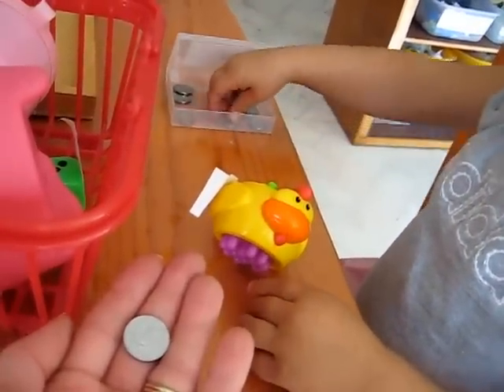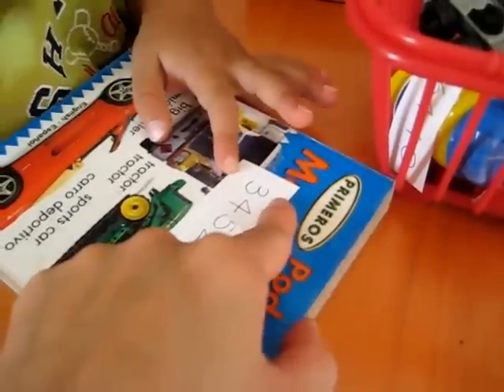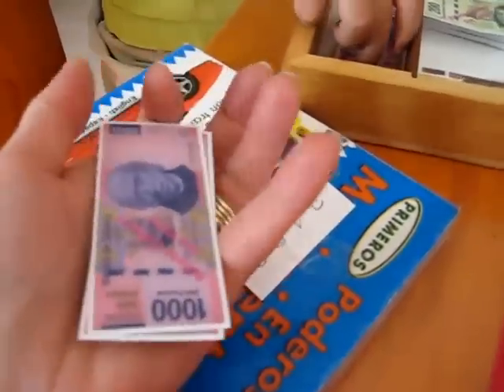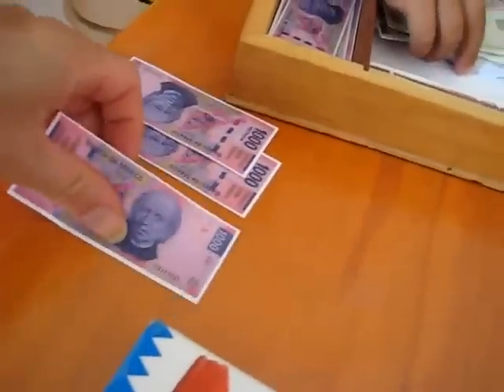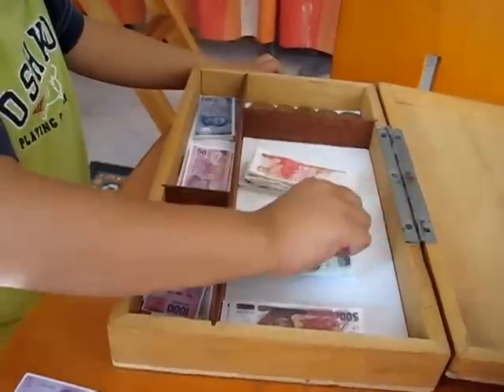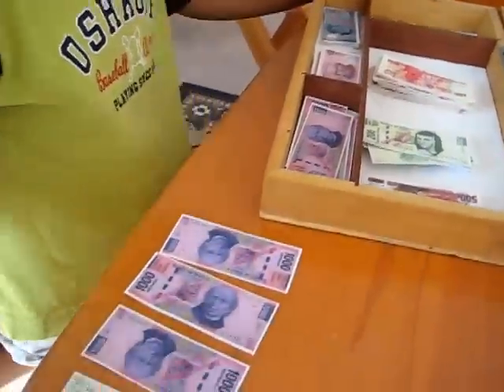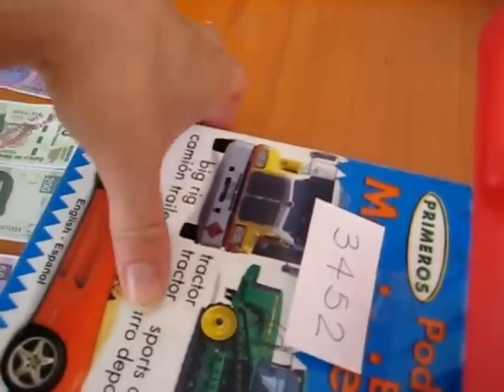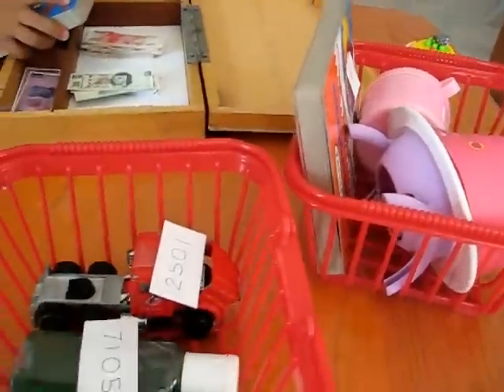Preschool and Toddler - Math. Learning with play money